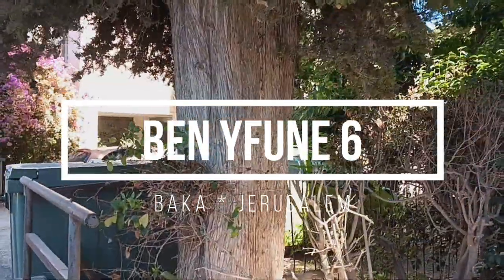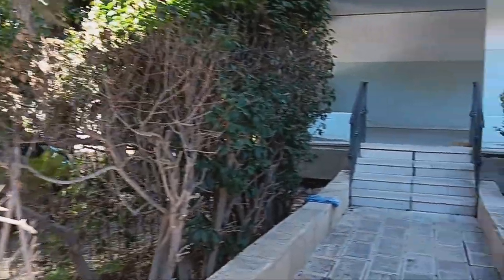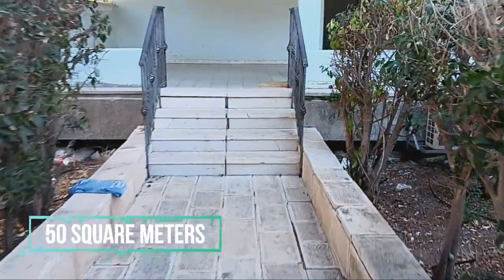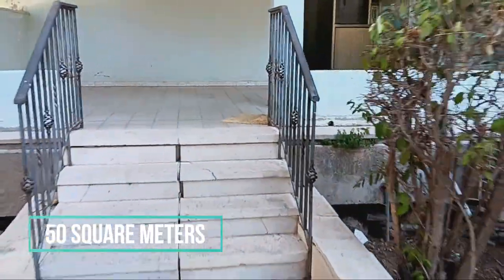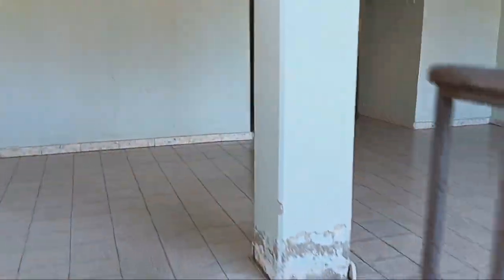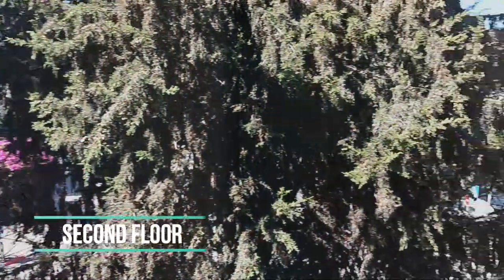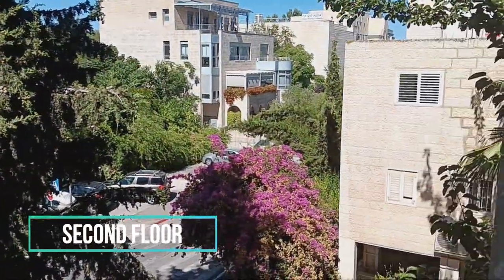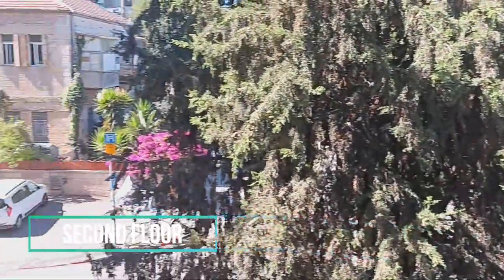Ben Yfune 6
Baka - Ben Yfune Street
Renovated
Living Room + 2 bedrooms
Air Conditioning
Second Floor
Balcony

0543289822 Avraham